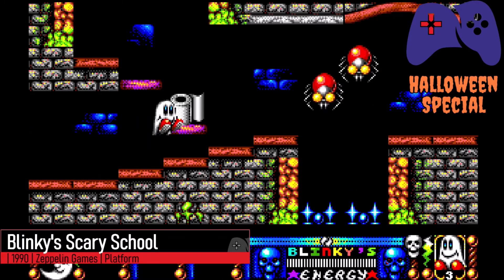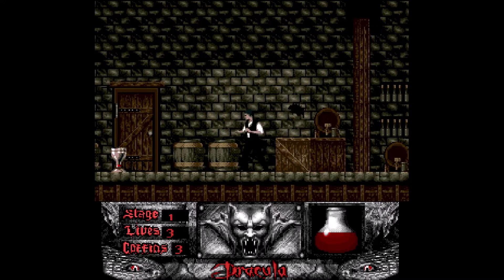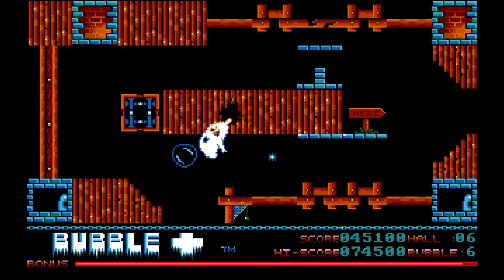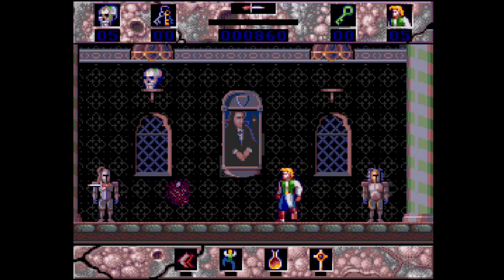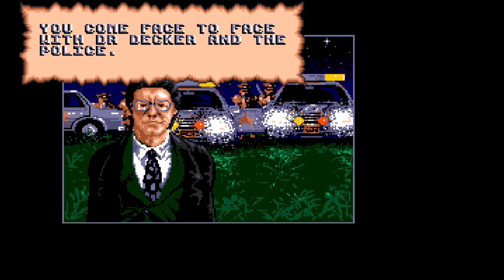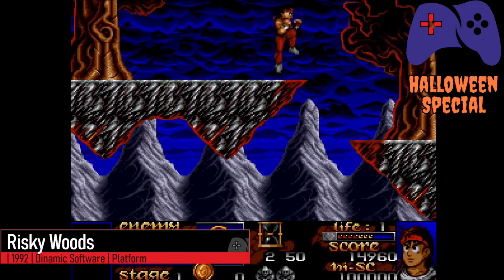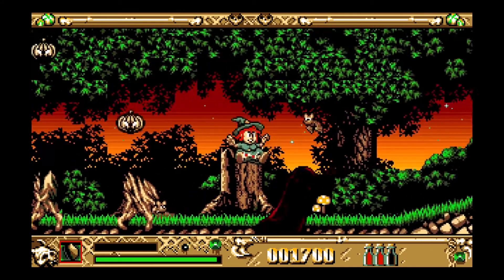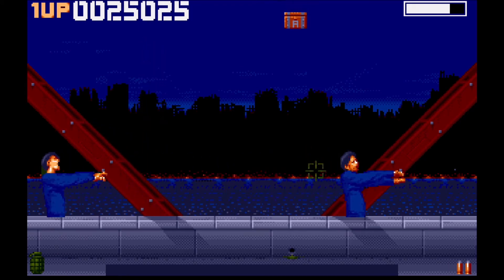A500 Mini | 10 Spooky Games for Halloween